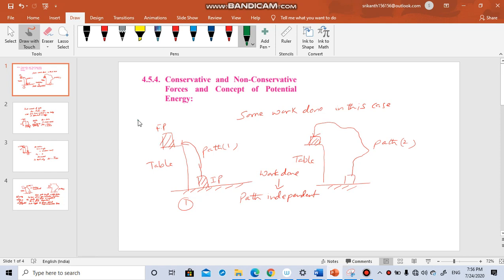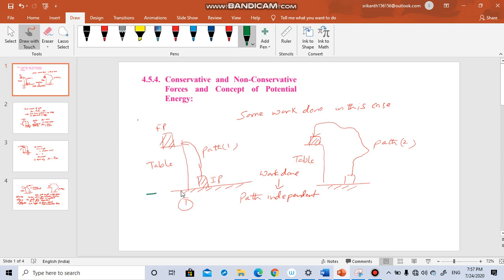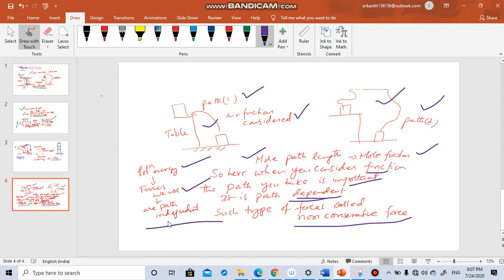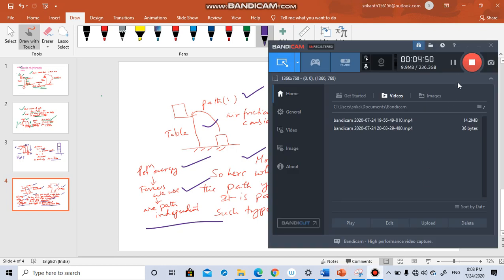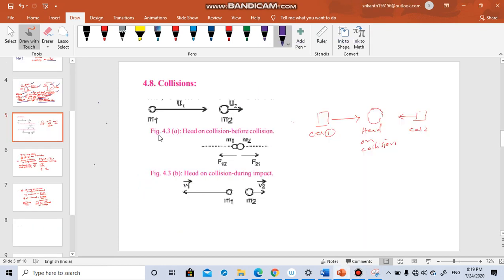basics of collisions and potential energy